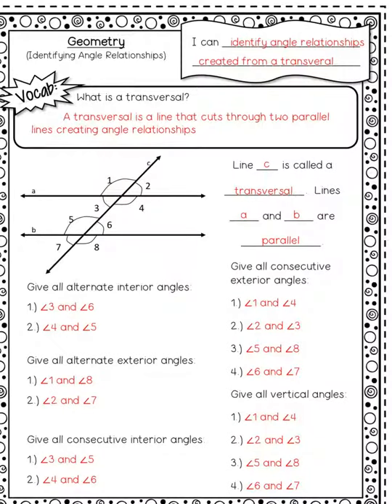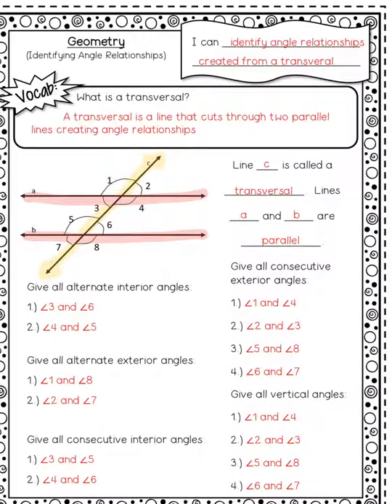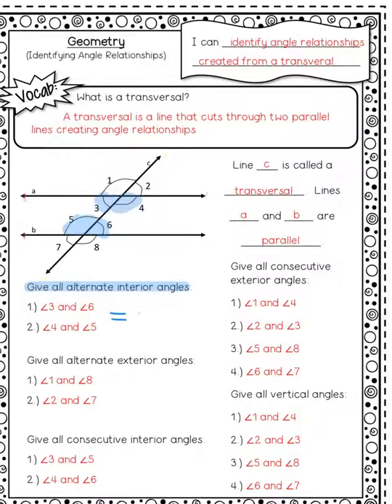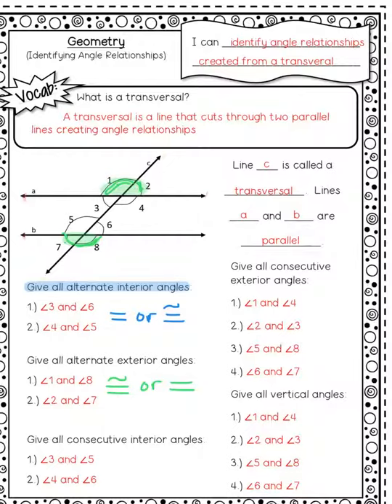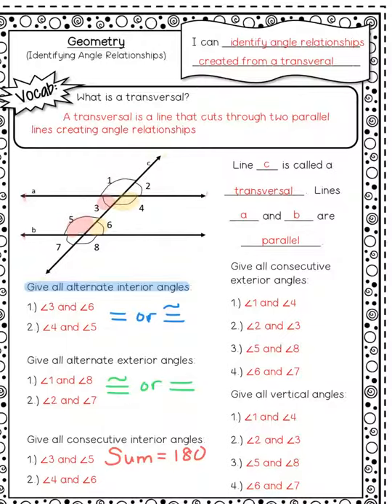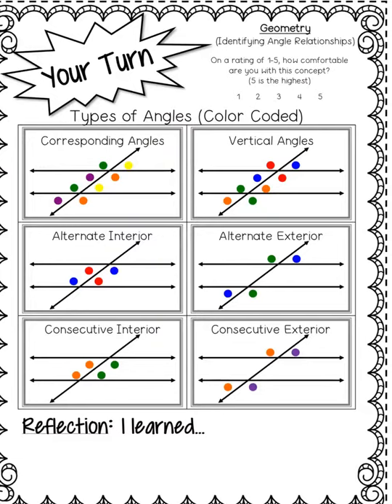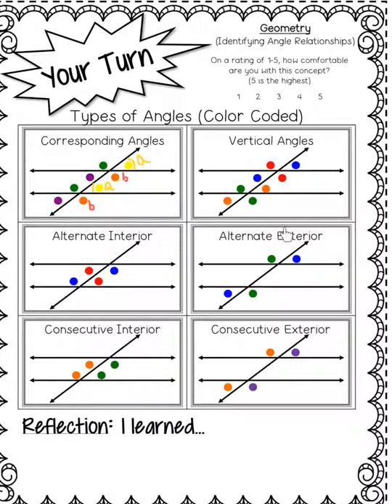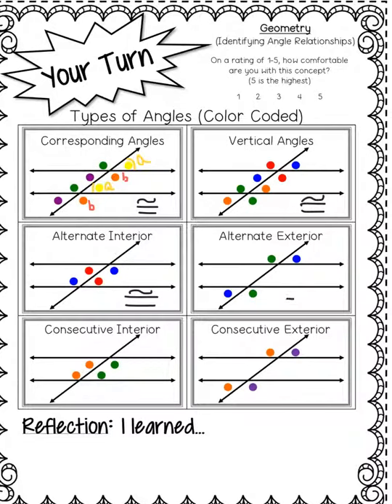Identify Angle Relationships